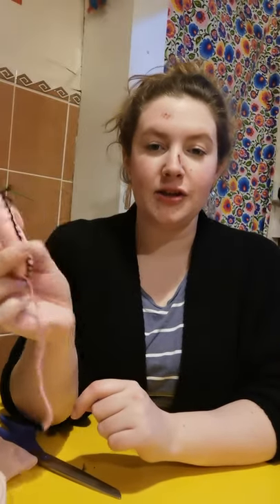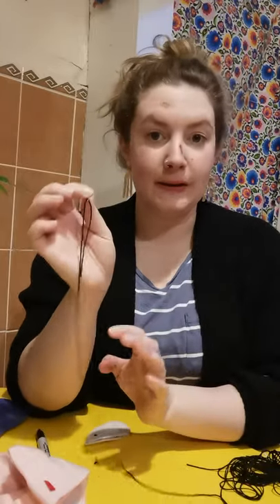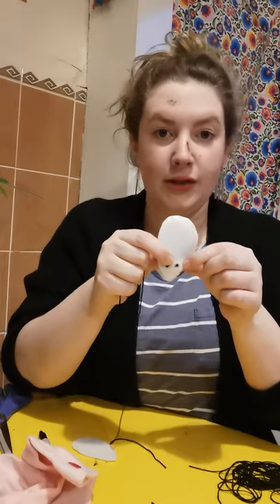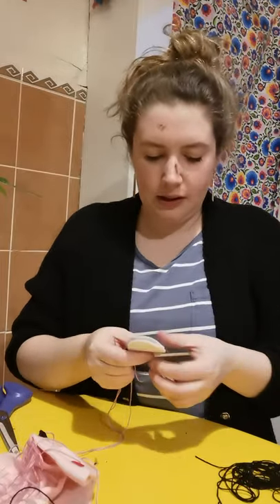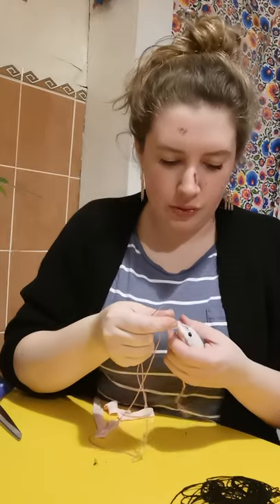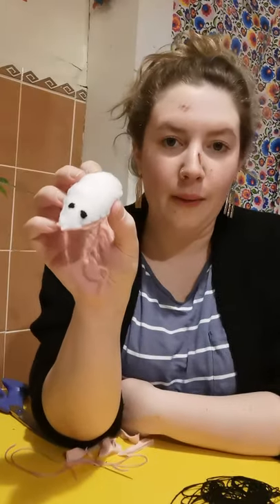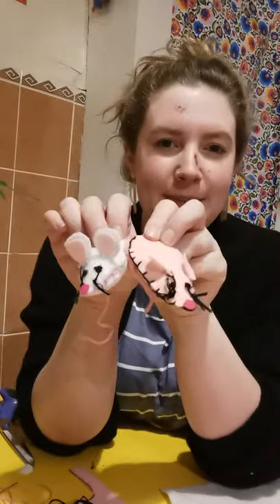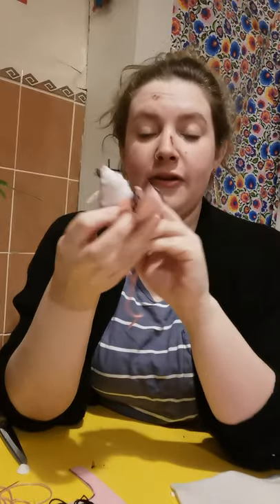Saturday Family Crafts - Pet Pocket Mouse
Today we're learning how to make a Pet Pocket Mouse.
For this craft you’ll need:

🐭 Scrap felt or material
🐭 Embroidery thread or normal thread
🐭 A short length of pink wool
🐭 A needle
🐭 A pen
🐭 Stuffing (this can be scrap fabric, craft stuffing, tissue paper or even newspaper)
🐭 Scissors